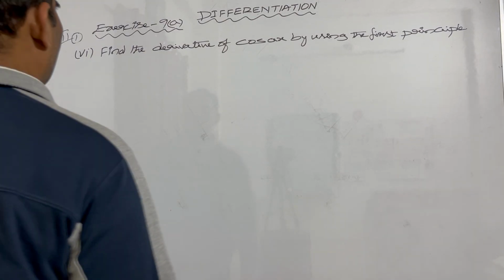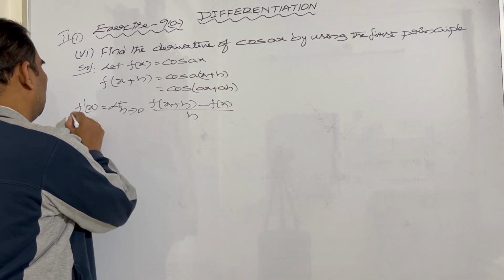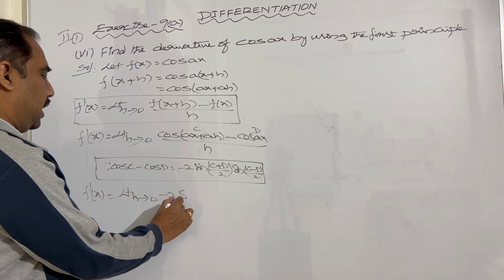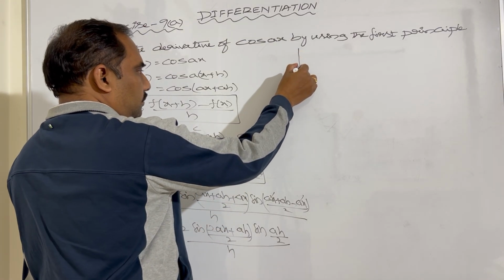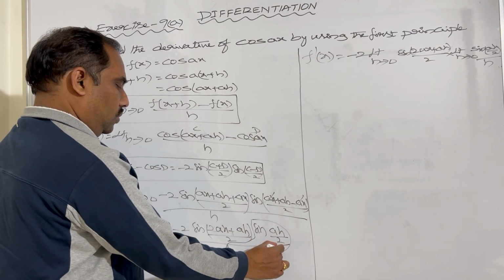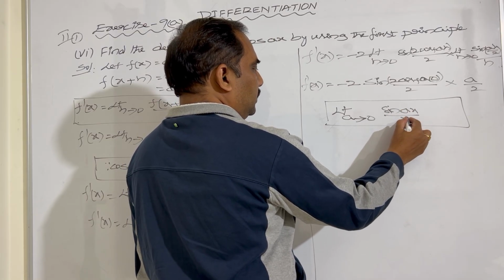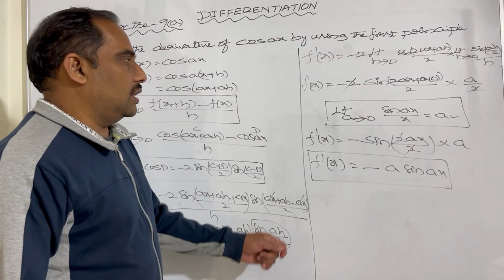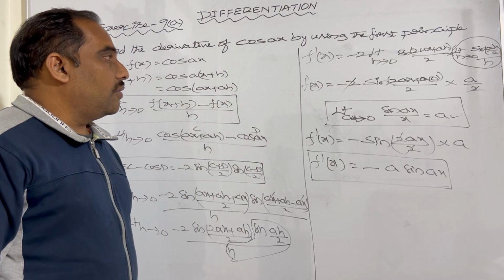DIFFERENTIATION-MATHEMATICS-IB EXERCISE-9(a) SEC:II : 1 (vi)